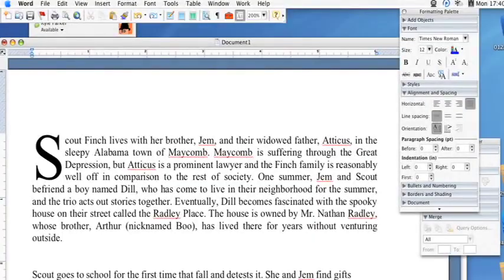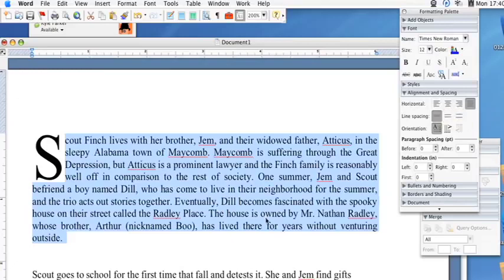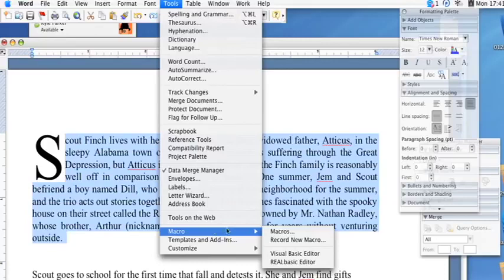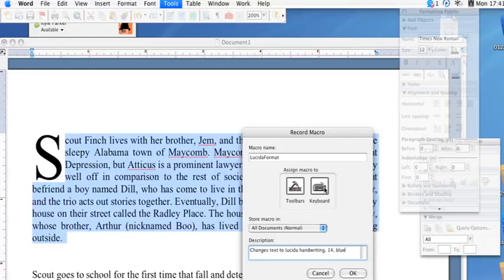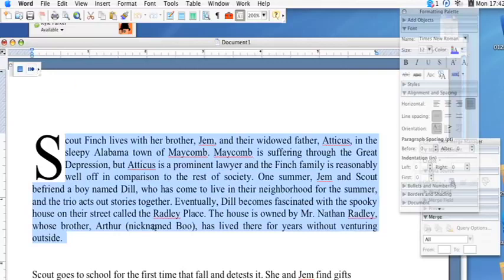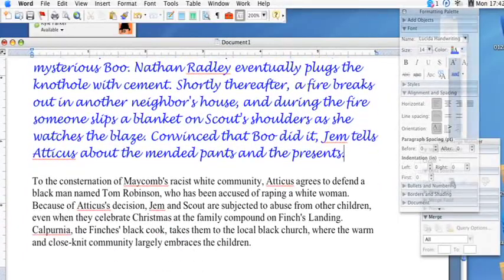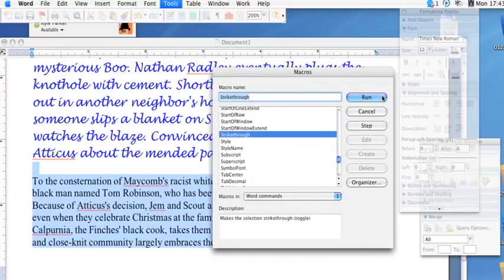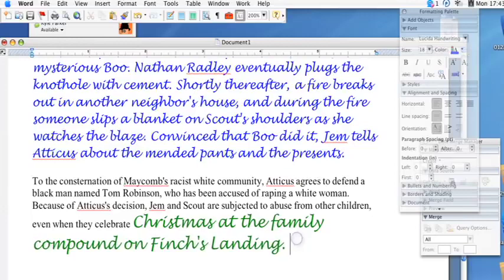Using Microsoft Word How to Use Macros in Word